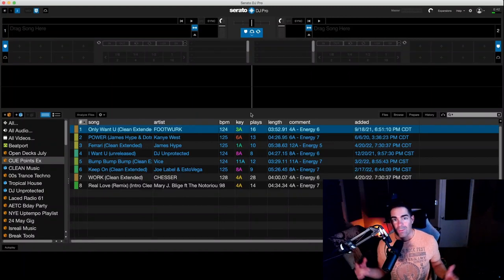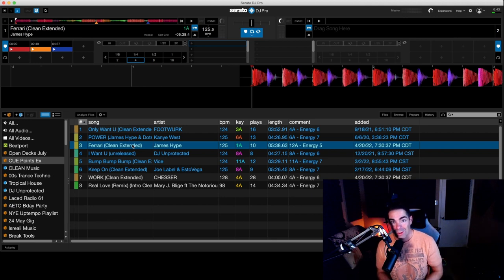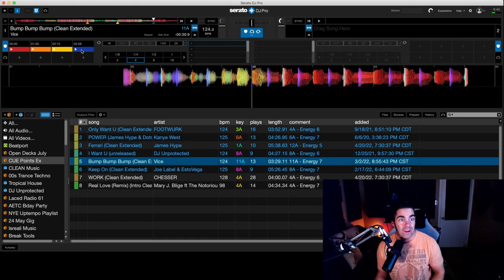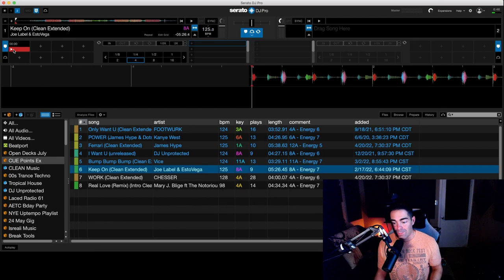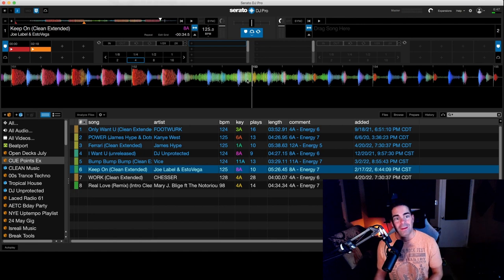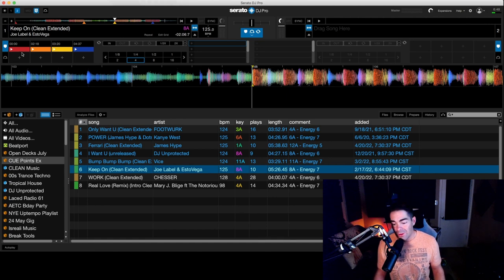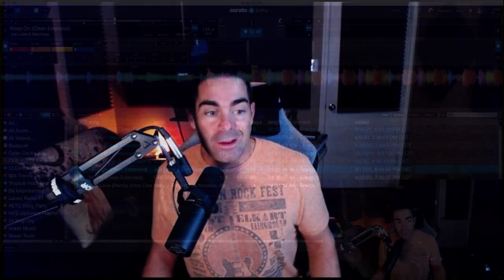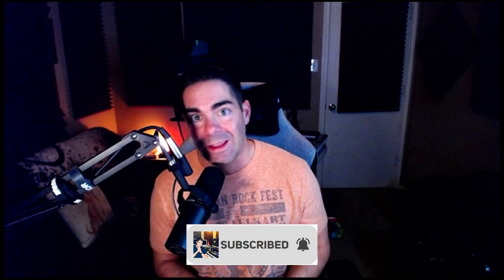Setting Cue Points: Quick 3 step system for DJs that works for all sets!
I wanted to offer my process on setting up cue points that can be done fairly quickly.  This system can apply to EDM, house, techno, hip hop, and pop style DJ sets/mixes.  The secret:  you only need 3-4 cue points MAX!  I apply this system whenever I am preparing my sets or getting ready for a private event.  It's quick and saves me lots of time.  I hope you find this helpful!

0:01 Intro
0:31 Skip Intro
1:13 cue point system
3:50 setting cue points using system
6:36 why this system works

Equipment used in this video:

Logitech C920e POV cam

Lumecube LED light